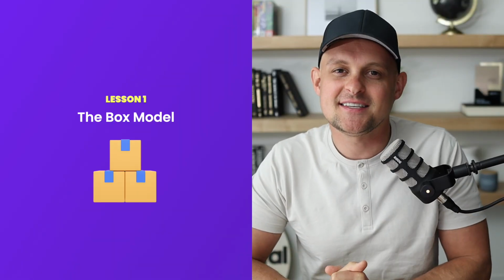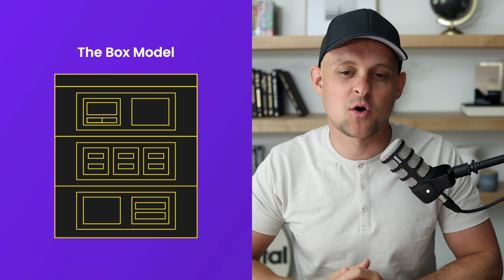Your FIRST Web Design Lesson In 3 Minutes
⚡Join my exclusive newsletter for web designers:
You will get weekly tips, resources, challenged and more! 🔥

0:00 Intro
0:20 The Box Model
1:07 Examples of the Box Model
1:27 Benefits of the Box Model